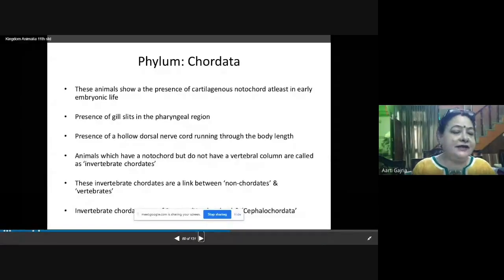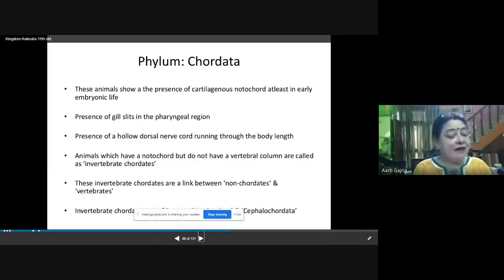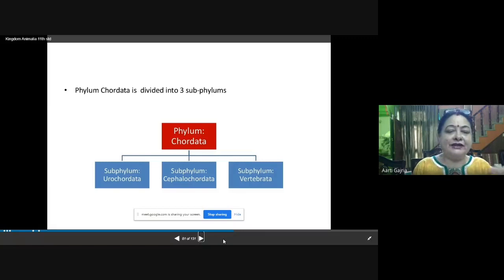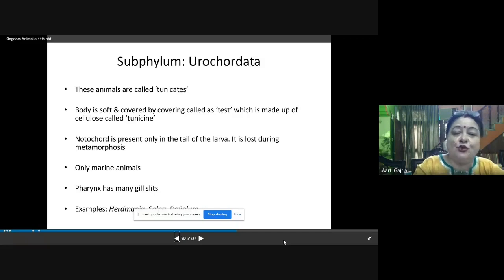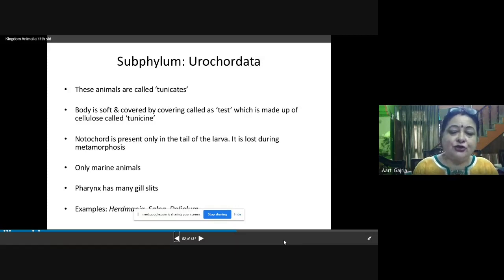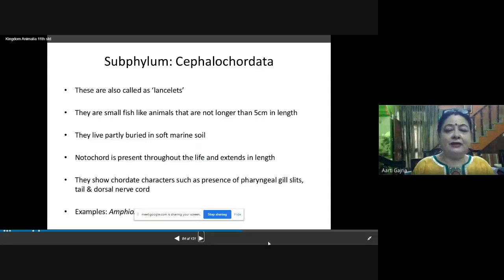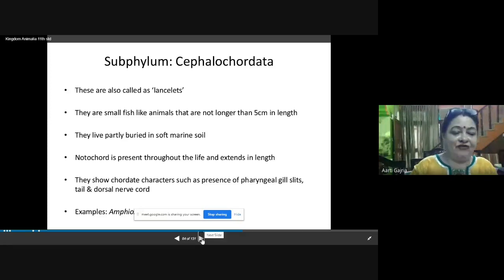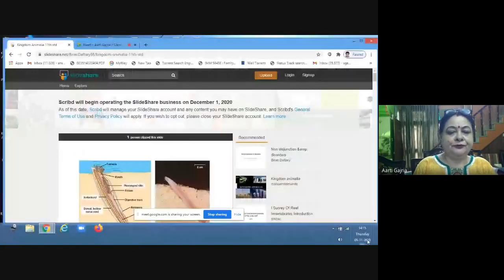PHYLUM CHORDATA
NCERT-XII BIOLOGY-UNIT 1 -DIVERSITY IN THE LIVING WORLD-CH-4 ANIMAL KINGDOM -PHYLUM-CHORDATA -SUB PHYLUMS -UROCHORDATA AND CEPHALOCHORDATA ( PROTOCHORDATES )